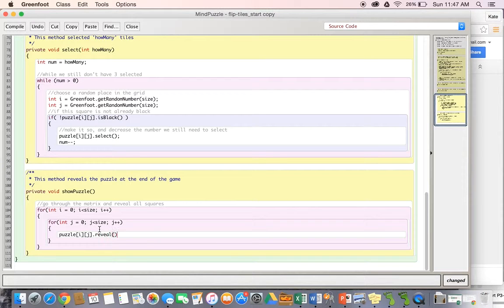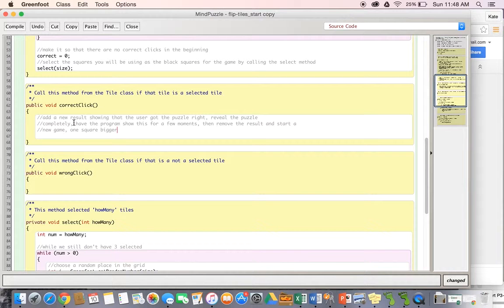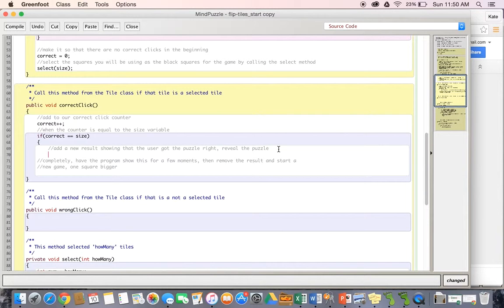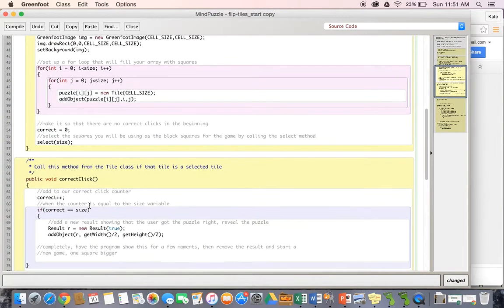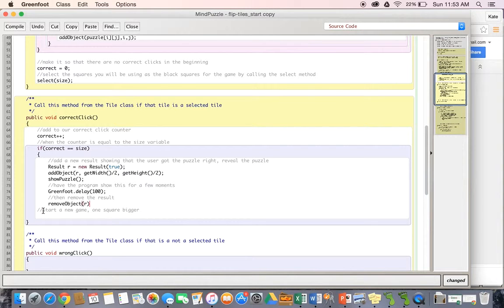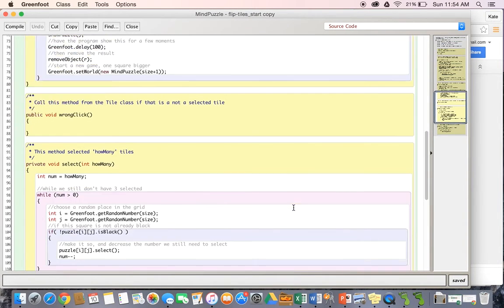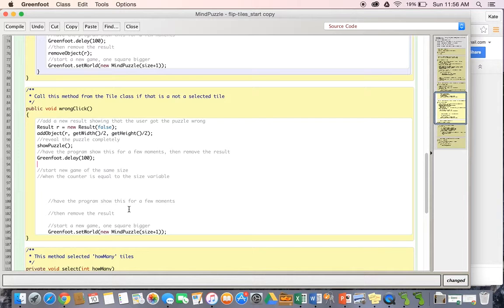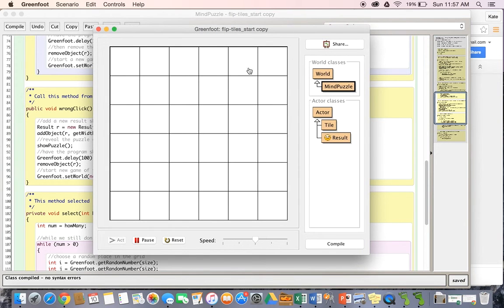Flip Tiles - Part 4: Gameplay Results and Levels